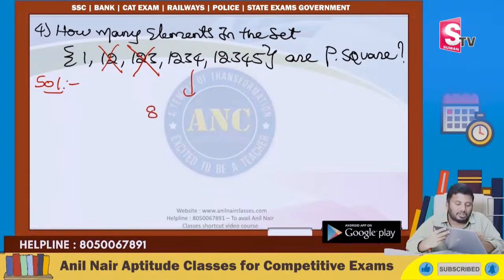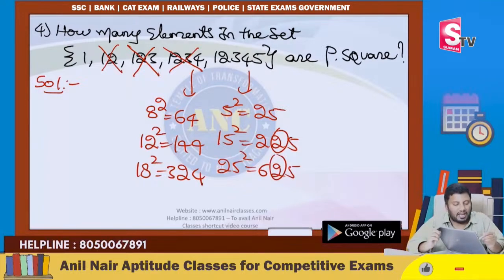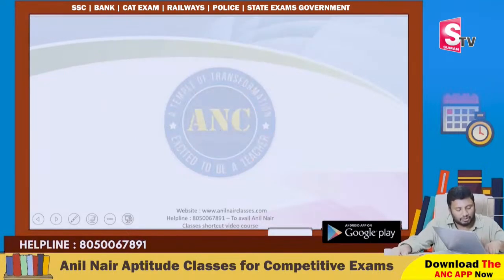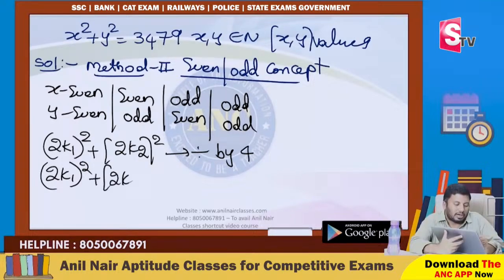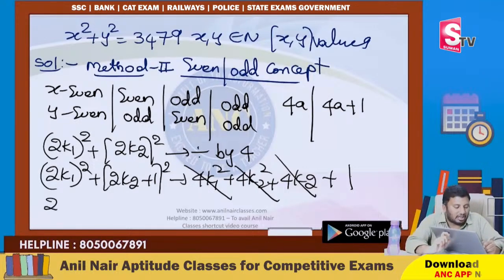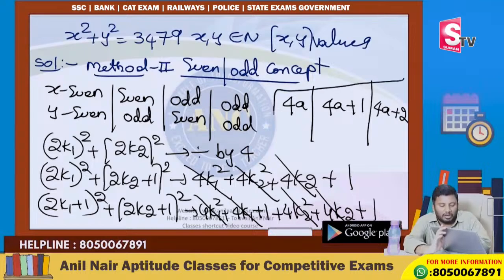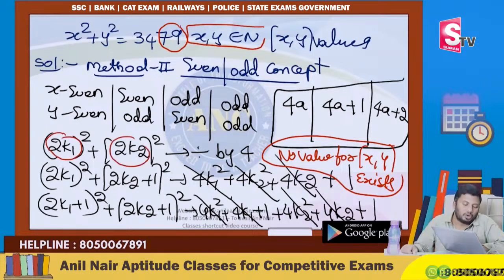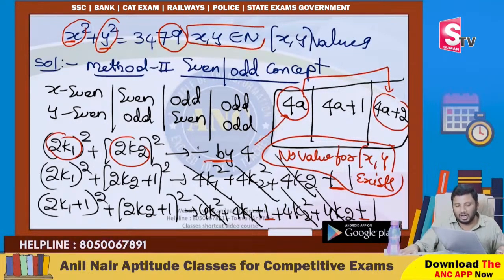🔴Easy Maths Tricks For Competitive Exam | SBI Clerk 2022 | SSC | BANK | CAT|SumanTV Education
25000+ Enrolled students in video course( Fastest growing Edutech Company in India with zero advertisements)
-300+ IIM converts- Only Institute which produced serial 100%lers in Asia's toughest exam CAT for more than 6 yrs .
-Streamlined Curriculum

Happy Learning
-Team ANC